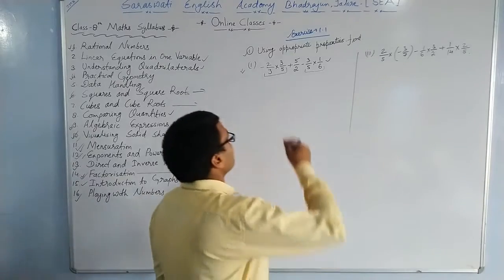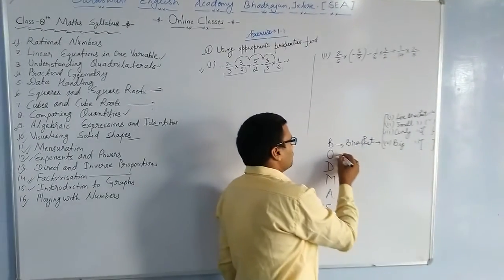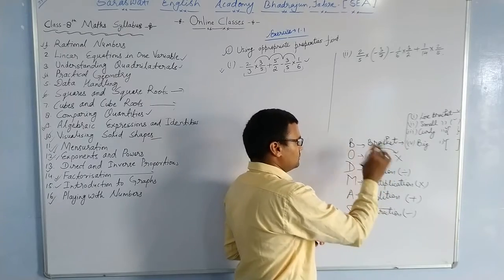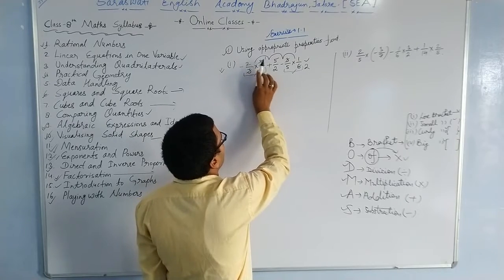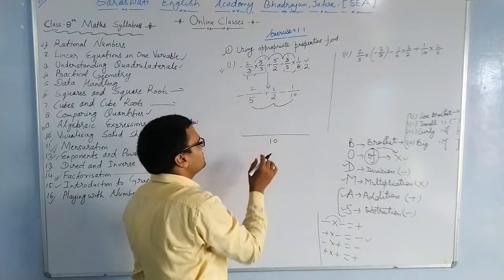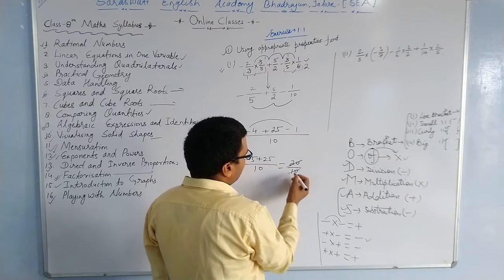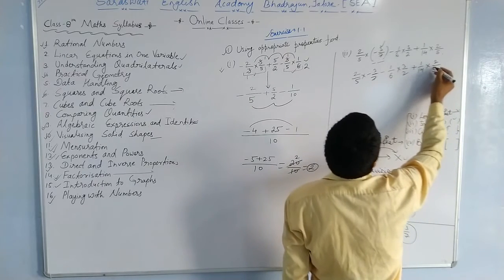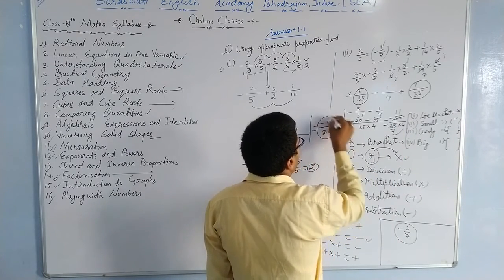Class- 8th maths SEA (Chapter -1) video-2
Saraswati English Academy - bhadrajun (JALORE)